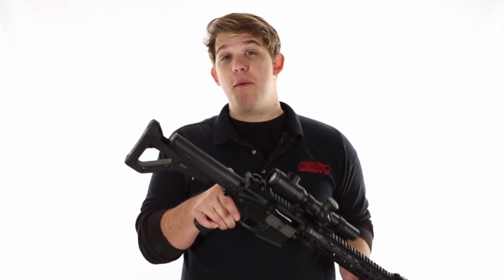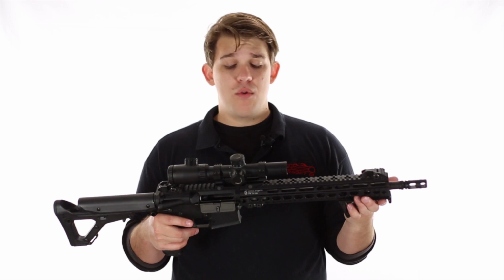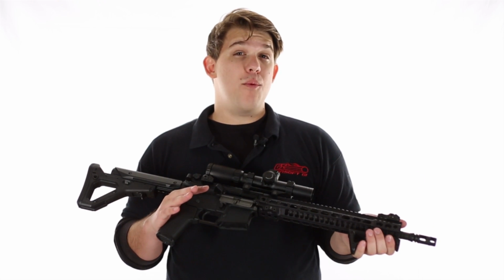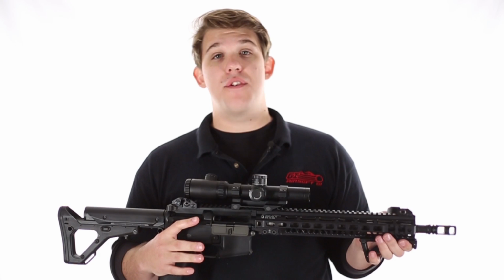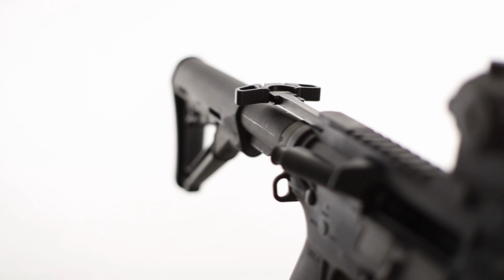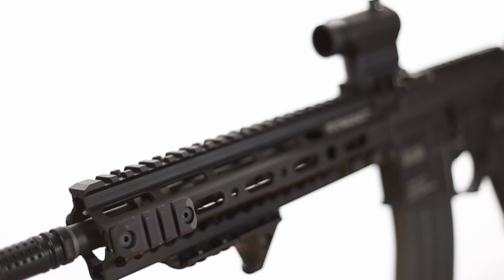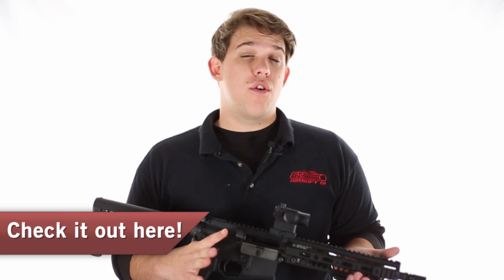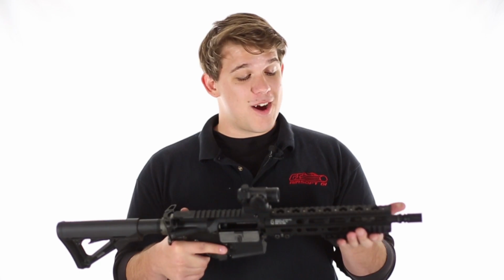KWA LM4 Custom with Real Steel Geissele Rails - Very Unique GBBR | Airsoft GI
Want a unique gun? Our techs have put together two awesome gas blow back LM4 rifles, with real steel gun rails from Geissele! Needless to say, these two rifles are two extremely unique guns, and since they have the quality of KWA, you know that they both look good and preform well!